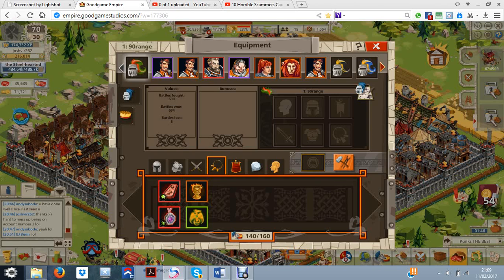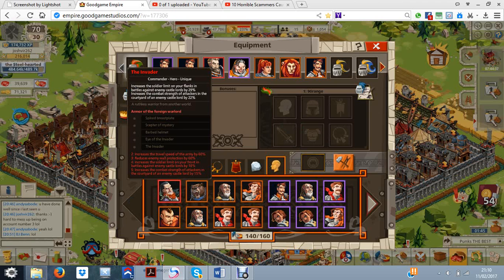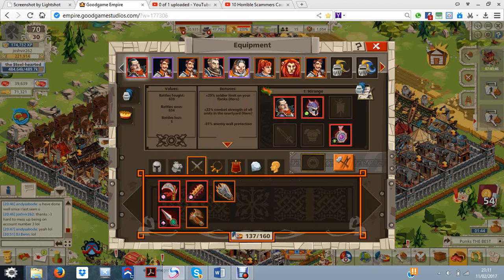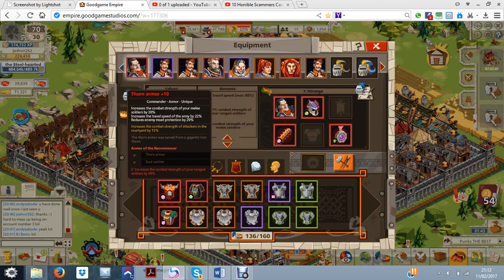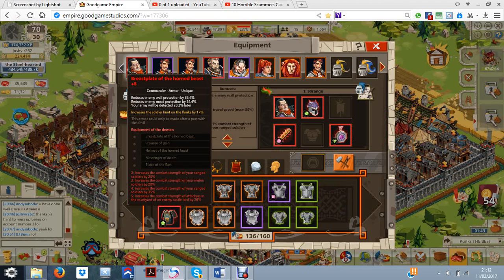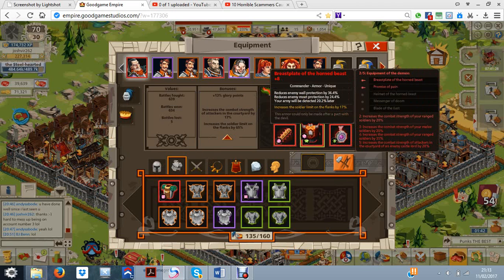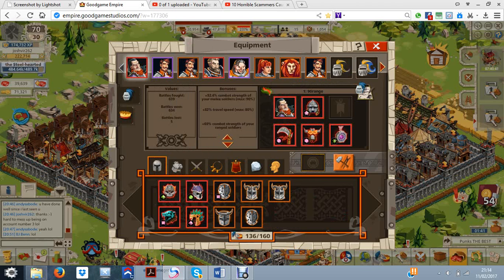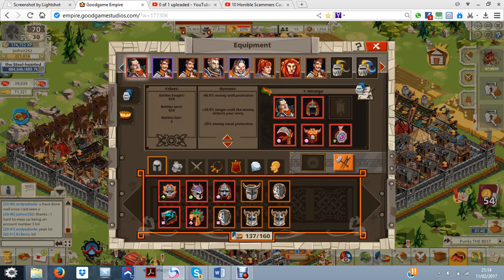Making Good commanders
Making Good commanders using unqiue equipment